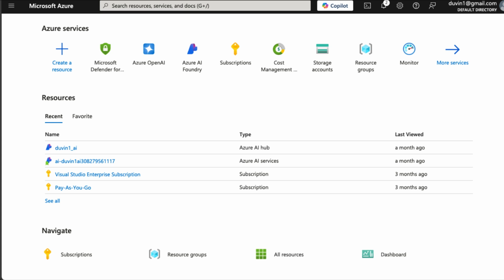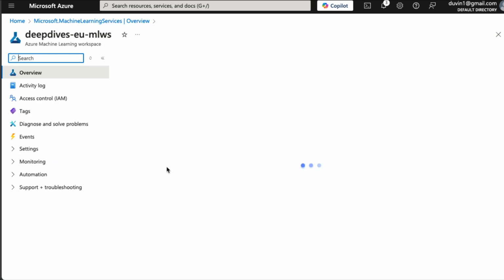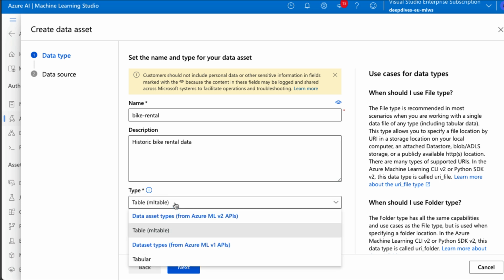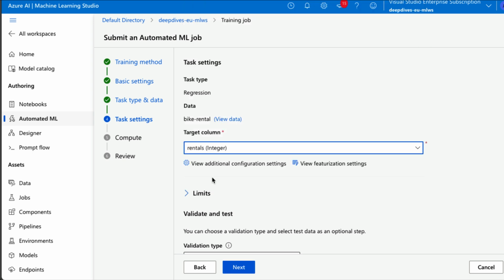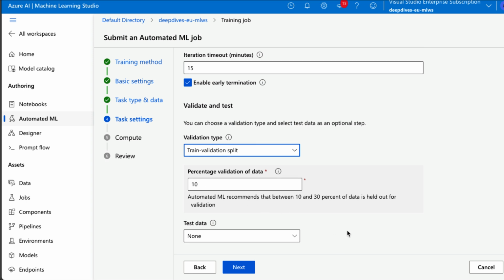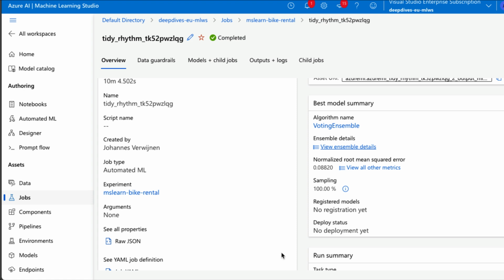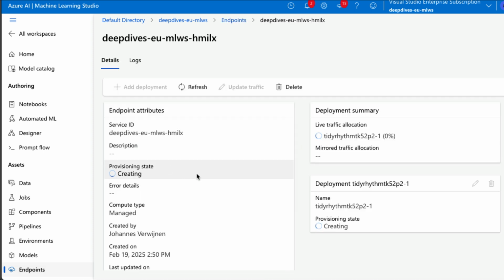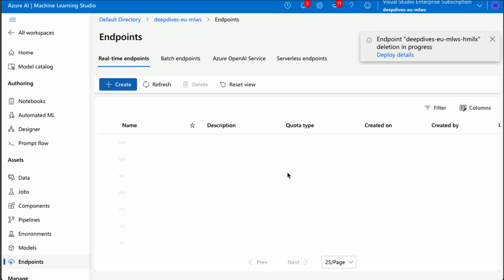AI-900 Azure AI Fundamentals Demo 1: Explore Automated Machine Learning in Azure ML 250219